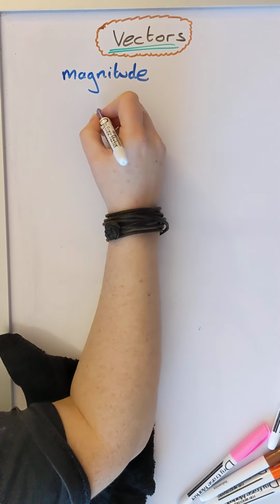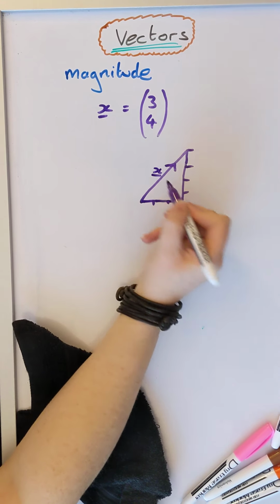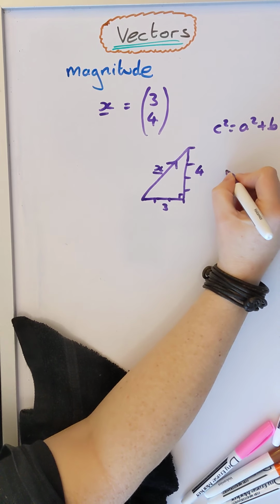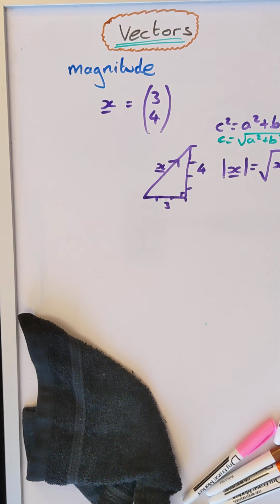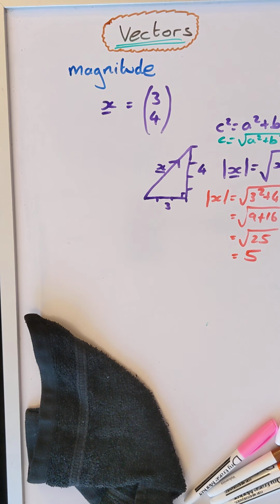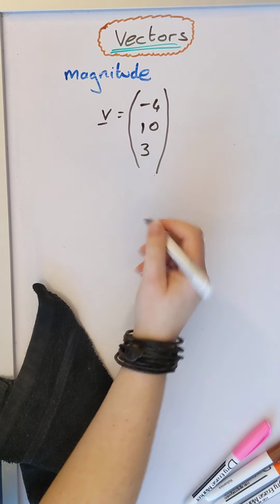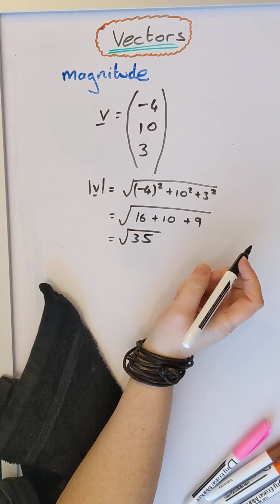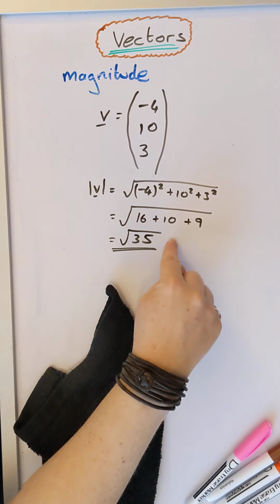Vector magnitude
the length of a vector